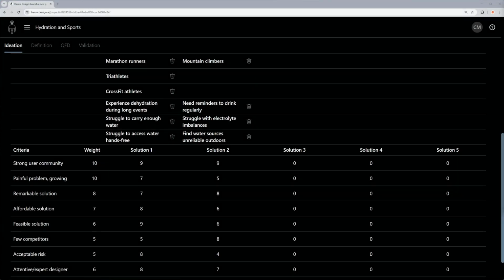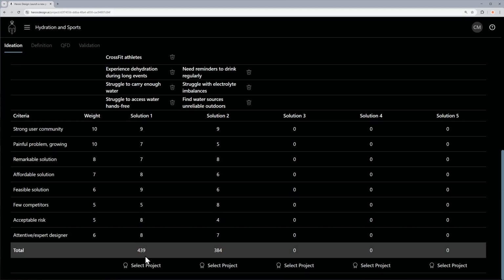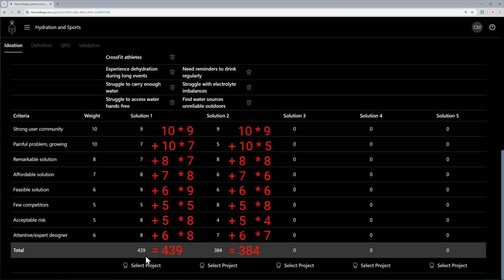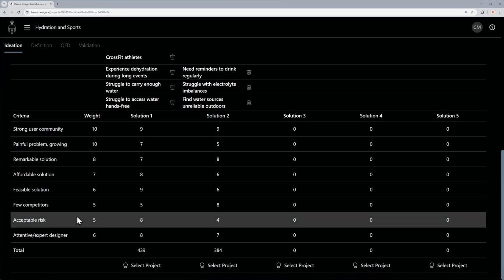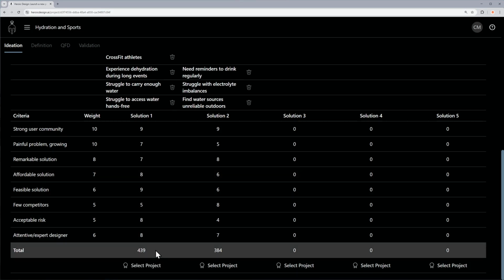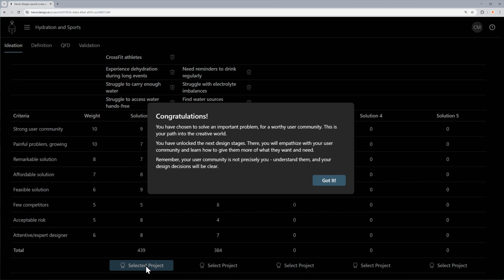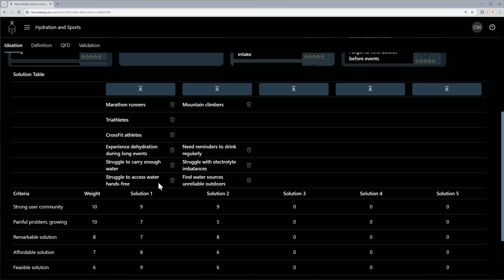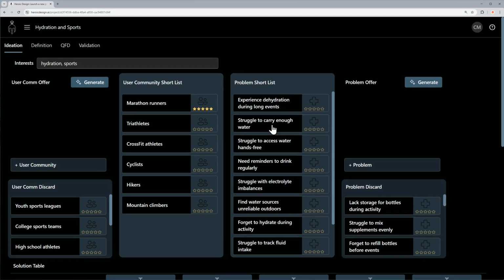Ideation Step 5 - Select One Solution Set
In Ideation Step 5, we’ll select one solution set of user communities and problems to move forward in the design process.